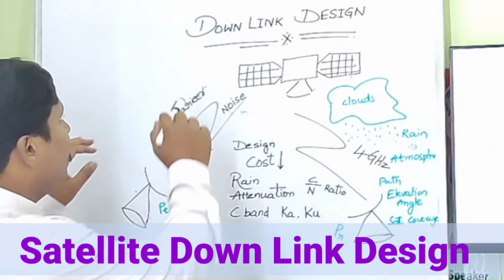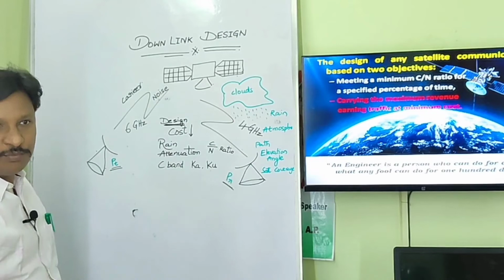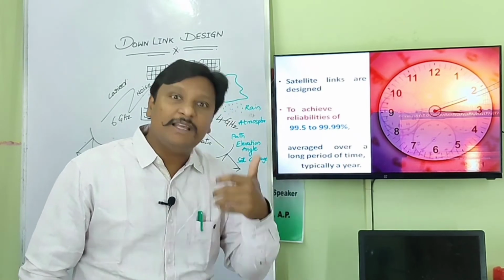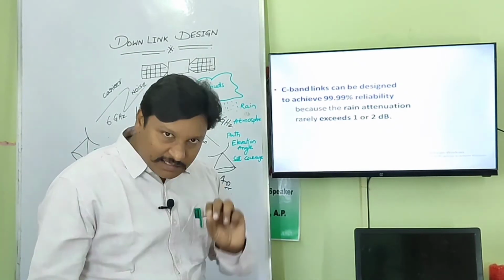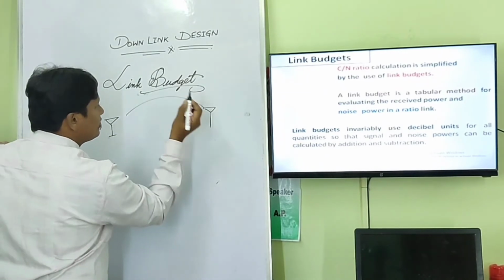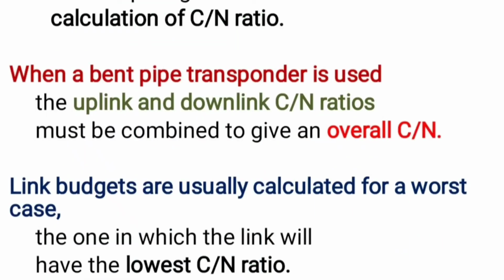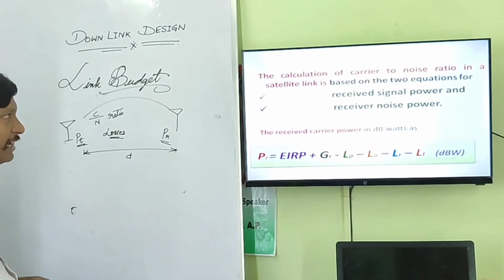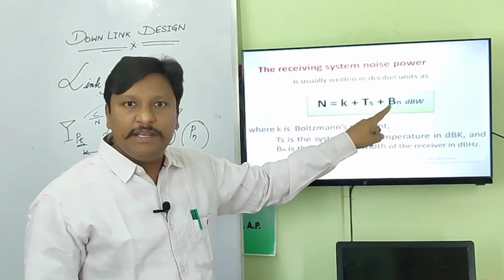Satellite DownLink Design Lecture Talk by Dr. Kasigari Prasad